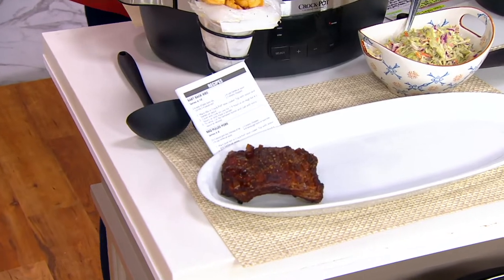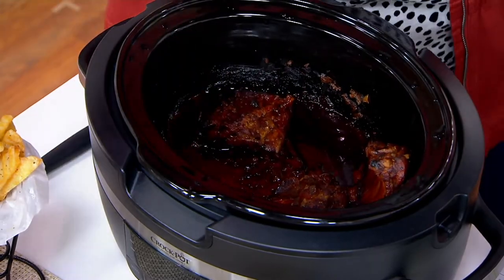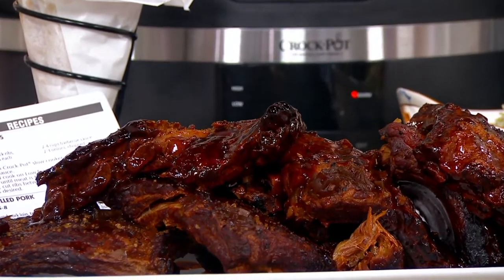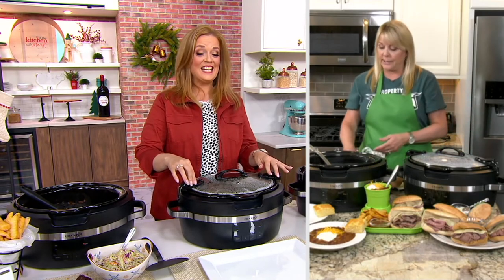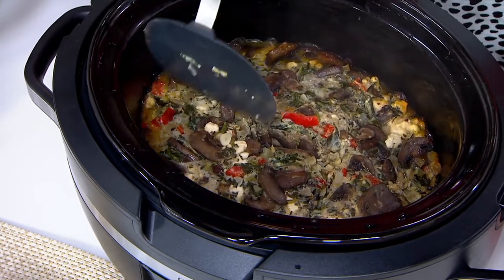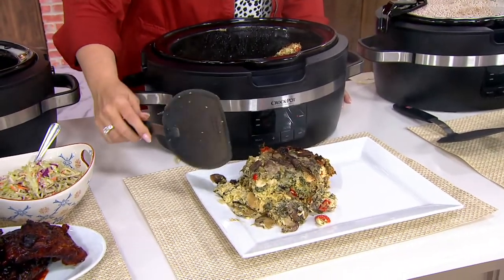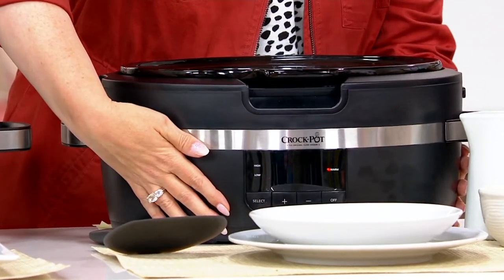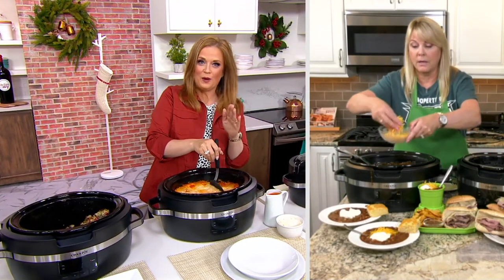Crock-Pot 6-Quart ThermoShield Cook & Carry Slow Cooker on QVC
Crock-Pot 6-Quart ThermoShield Cook & Carry Slow Cooker

Designed with insulated sides for enhanced portability, this Cook & Carry slow cooker makes it oh-so-simple to whip up some meatballs, pulled pork, or other one-pot wonder and take it on-the-road to your  neighbor's next backyard bash or this weekend's tailgate. From Crock-Pot.